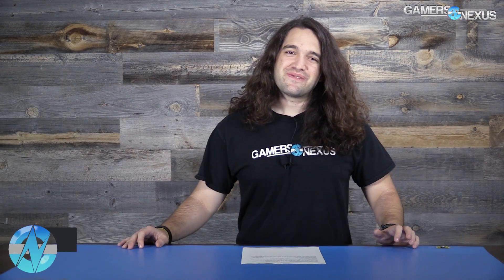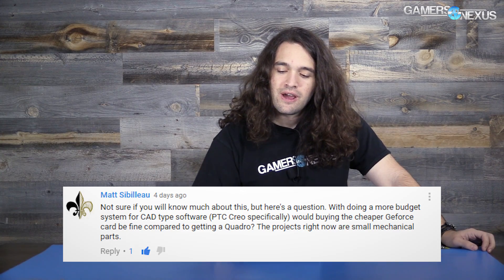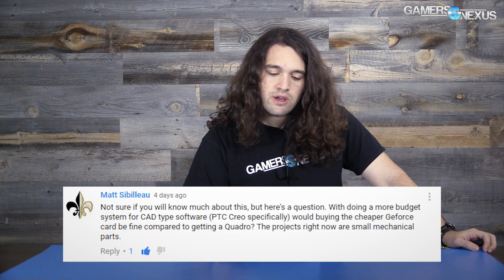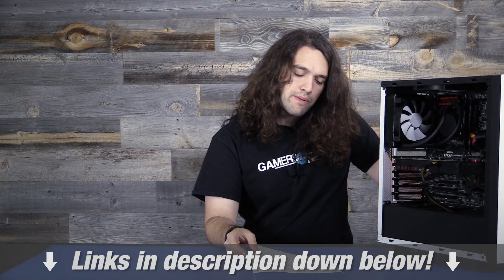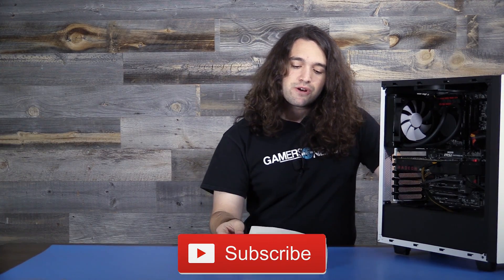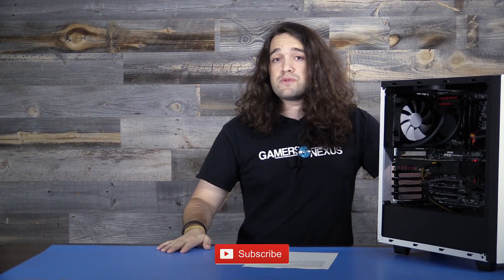Ask GN 23: RX 490 Talk, GPU Power %, Driver Performance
This episode of Ask GN (#23!) talks about GPU power % target as opposed to overclocking instead, driver-based performance improvements, dual GPU cards, and more. Timestamps:

00:25 Lucretius: "Is there any point to changing the core clock of a modern GPU for overclocking as opposed to just increasing the power target or temp limit ? Since with GPU boost the card will overclock as far as it can anyway ?"

02:54 Matt Sibilleau: "Not sure if you will know much about this, but here's a question. With doing a more budget system for CAD type software (PTC Creo specifically) would buying the cheaper Geforce card be fine compared to getting a Quadro? The projects right now are small mechanical parts.?"

05:55 Miguel Felix: "So i'm curious how much improvement can yo expect from each release of drivers from Nvidia or AMD?
would it be noticeable in terms of FPS??"

07:26 xellestar: "About these AIO gpus - I've experienced issues with an AIO cpu cooler which need topped up after only 6 months due to air bubbles getting caught in the pump and causing noise. What is the situation if this needs to be done on one of these AIO gpus that dont have a fill port or anything ??"

10:01 RemusKingOfRome5: "Serious question, i'm hearing the 490 might be 2 x 480s in one card , is that possible ? if so, it doesn't really fix the crossfire issue of old games not using multiple gpus, so what's the point ? yes it might kick the az of a 1080 but would only do so on some modern games.?"